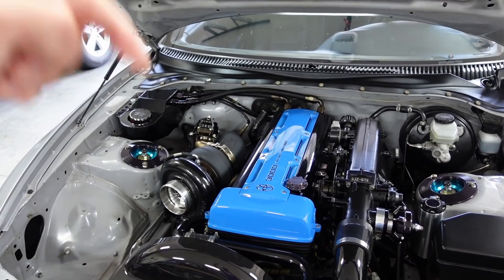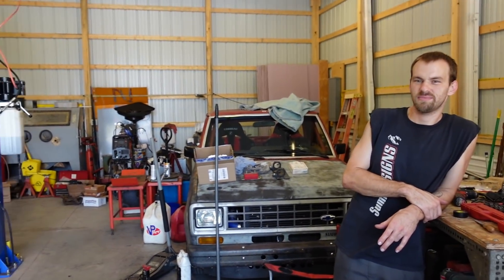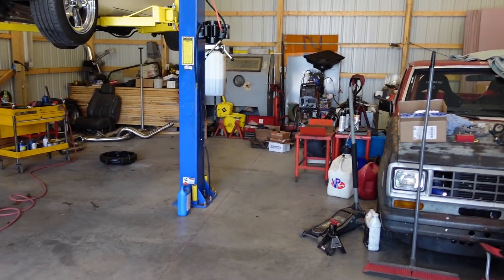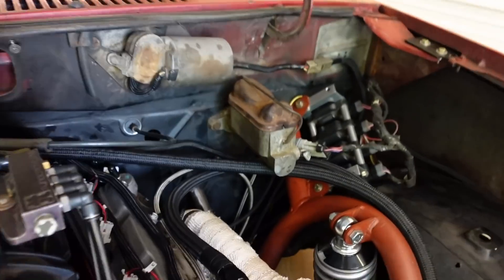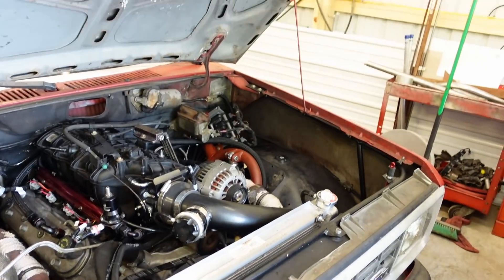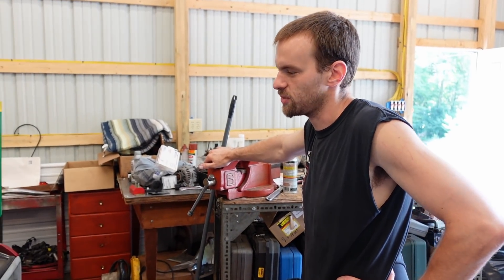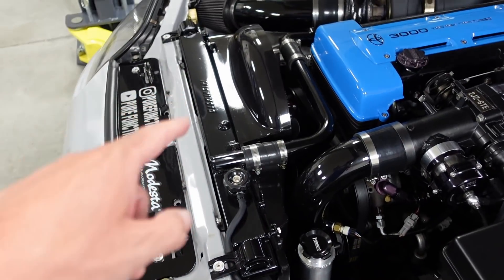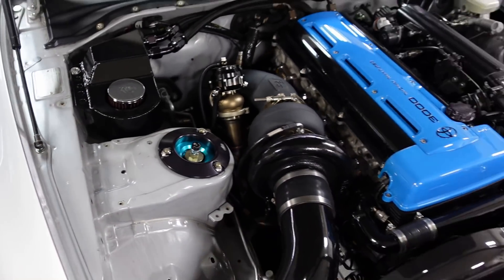Supra Is Finally Out Street Racing (Draggy Verified)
Rouzerville, PA
17250

***Social Media***